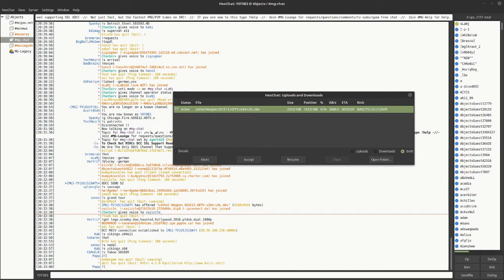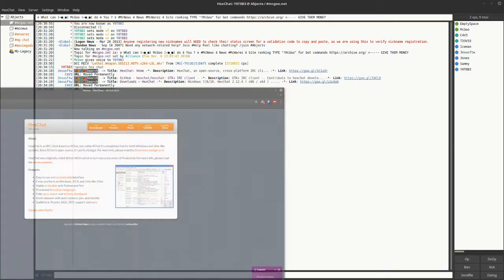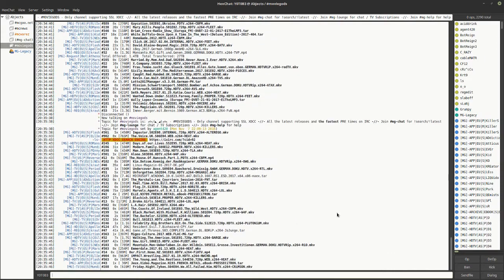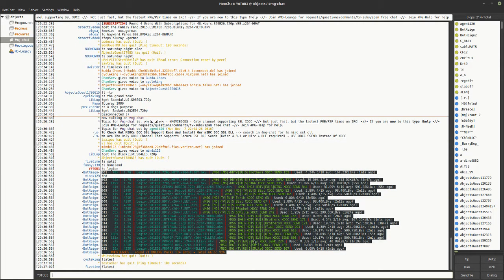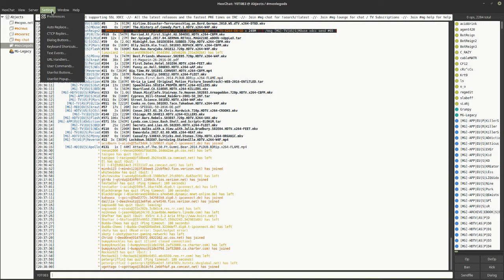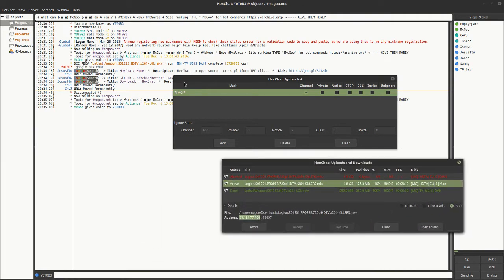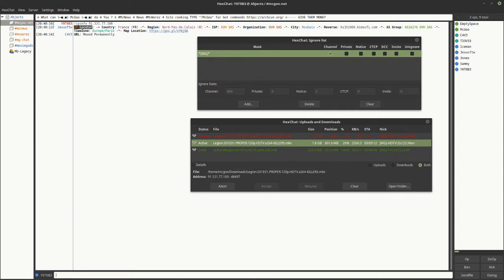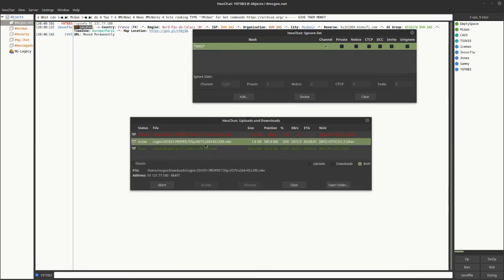How to download movies and tv with IRC XDCC (Internet Relay Chat) 4 + MEGS a second!